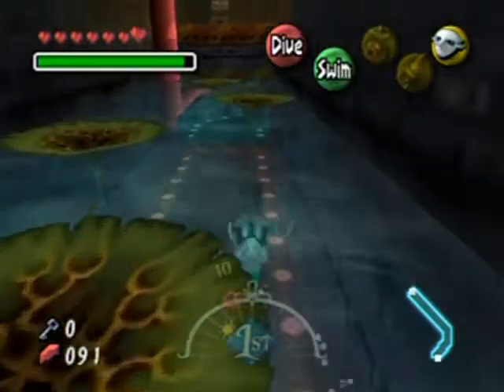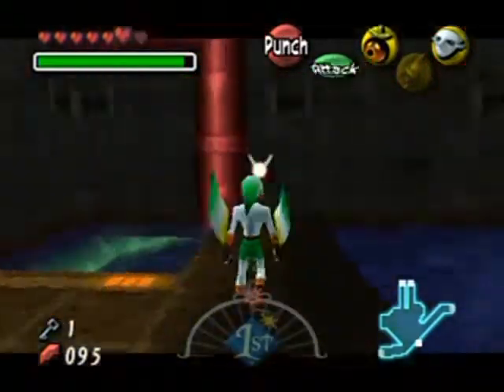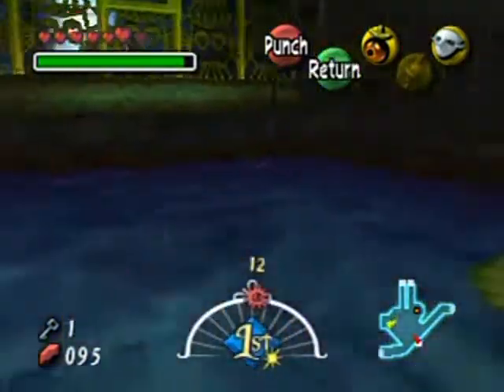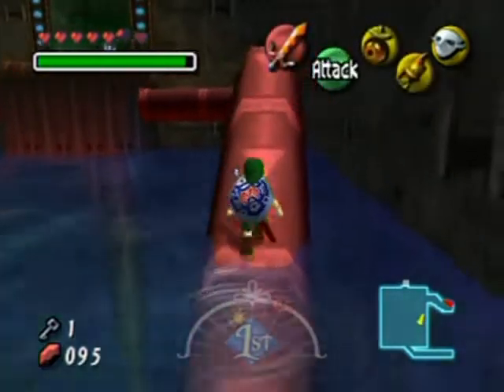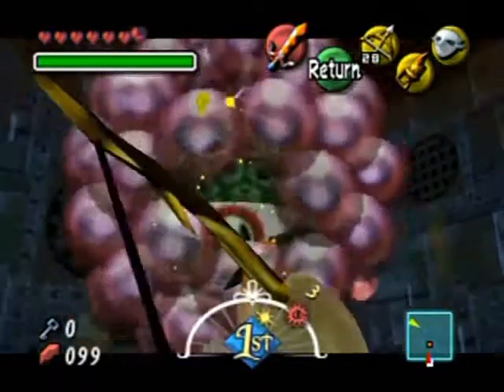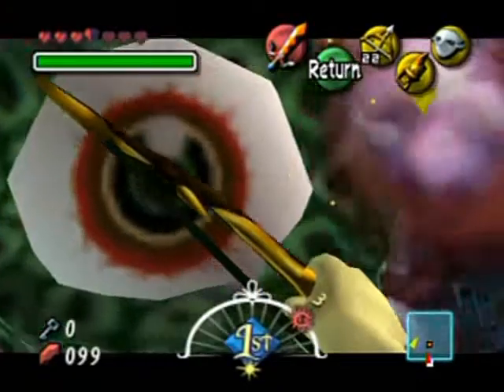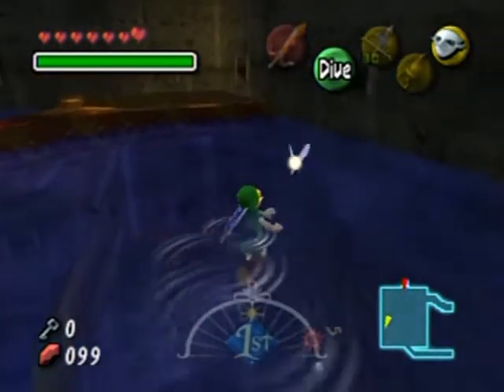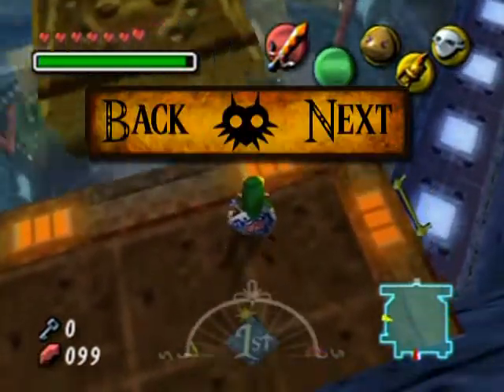The Legend Of Zelda Majora's Mask - Great Bay Temple Part 2: AMAZING ZORA CONTROLS!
By "AMAZING" I mean amazing in the most sarcastic way possible as they need polish, lol! Shellblades have never been more difficult to defeat and tight openings have never been harder to navigate. Combine annoyances like that with the 3-day clock and you have a pretty stressful recipe going on. Especially in a blind run.